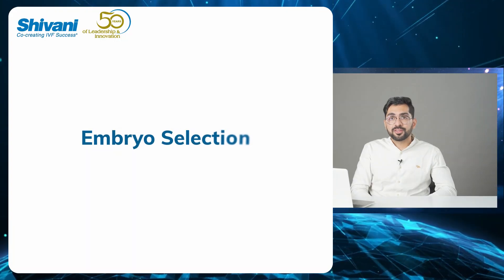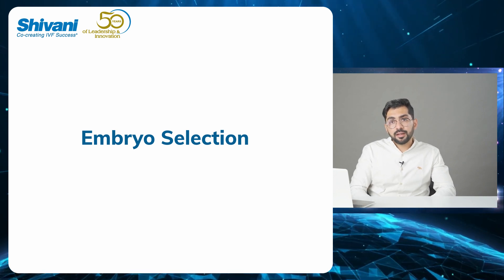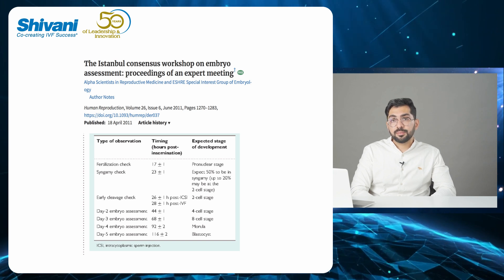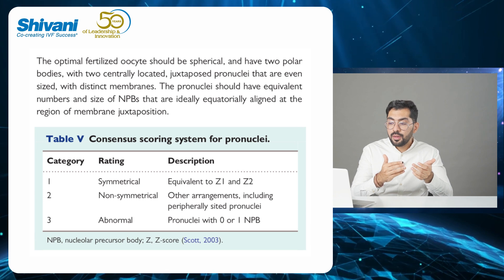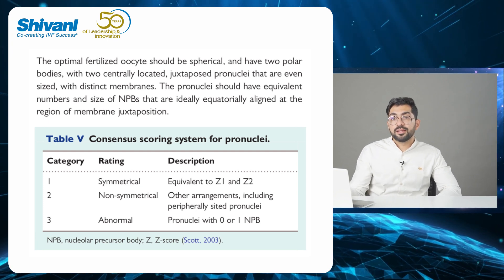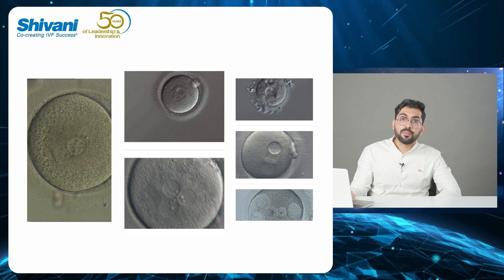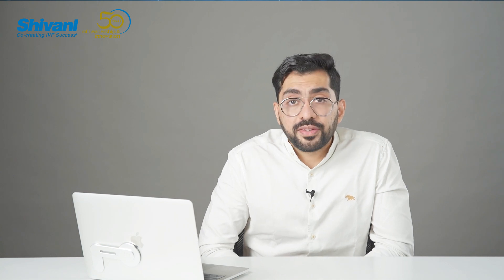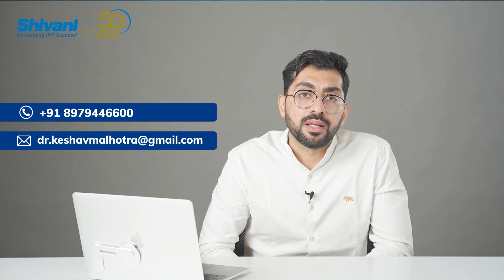Embryo selection Part 1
Embryo selection is a critical process in IVF, helping to identify the healthiest embryos for transfer. In this video, we’ll explore how embryologists evaluate embryos using factors like morphology, genetic screening, and time-lapse imaging. We'll also discuss how advanced technologies like AI are revolutionizing this process, improving success rates, and making IVF more efficient. Whether you're an aspiring parent or a fertility specialist, this video will break down the science and innovations behind selecting the best embryos for a successful pregnancy.